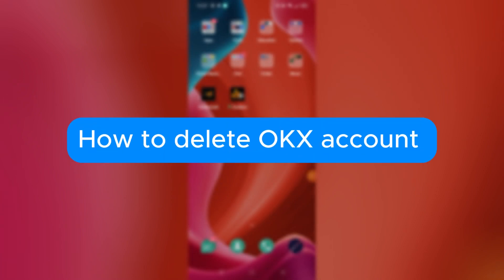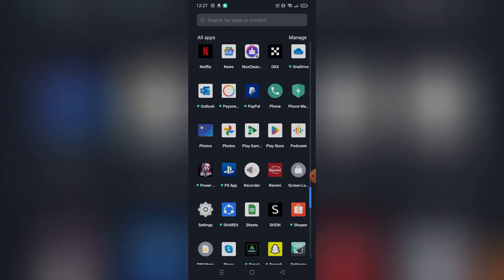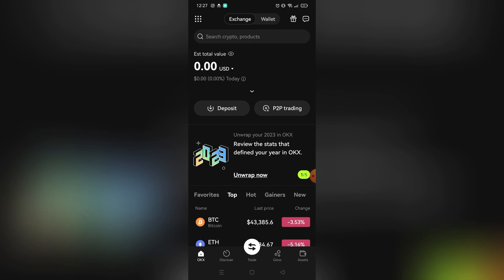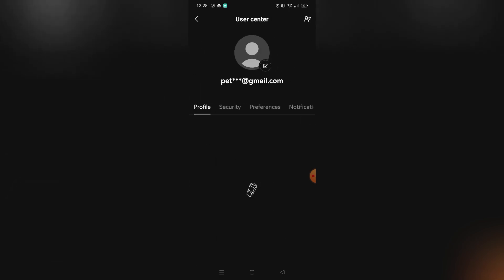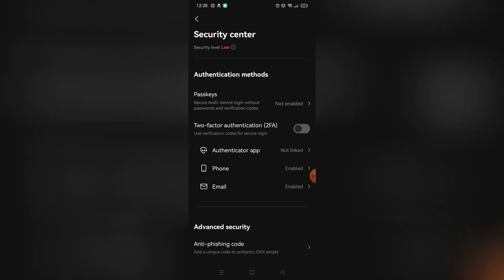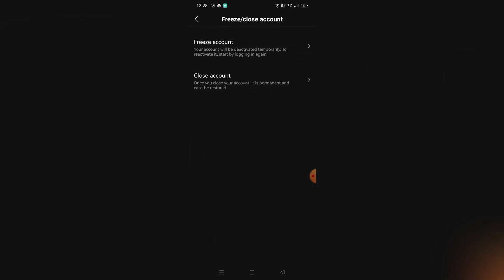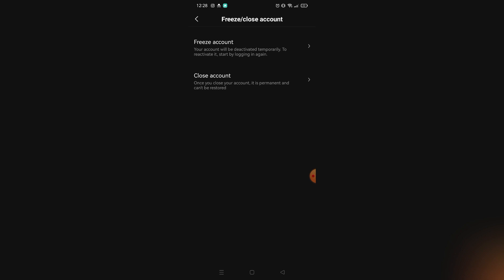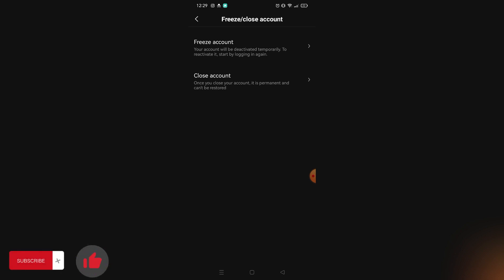How to Delete OKX Account Permanently (2026)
In this video, we have shown How to Delete OKX Account Permanently / delete okex account / delete okx wallet